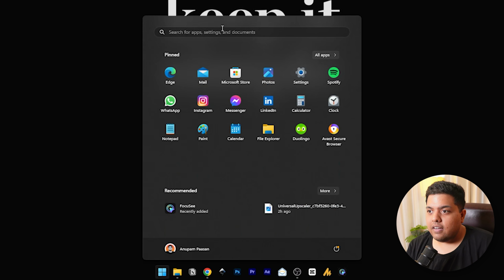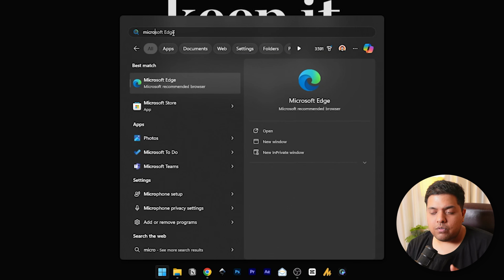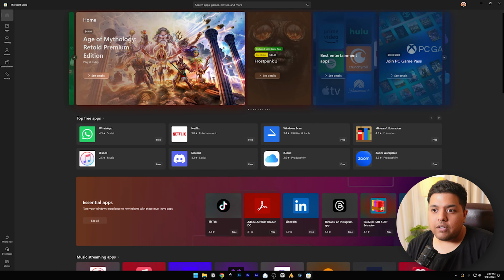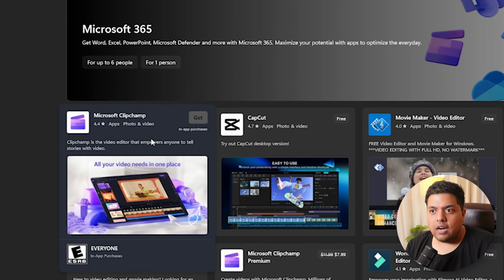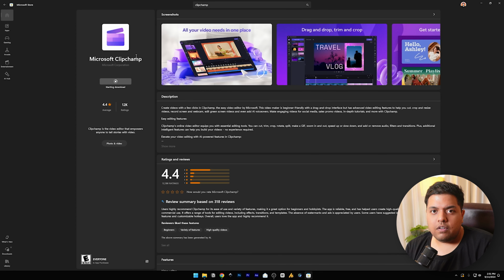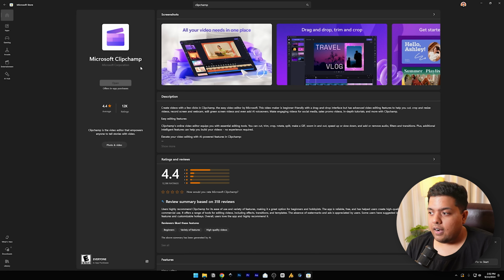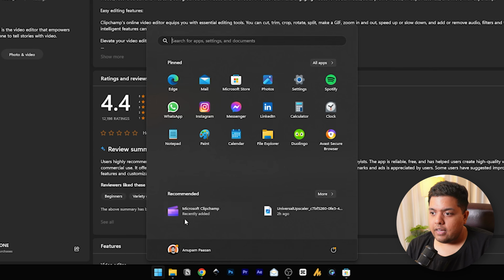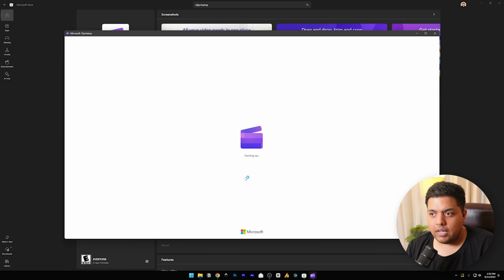How To Install Clipchamp on Windows 11 (PC & Laptop) | Full Guide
Today you will learn How To Install Clipchamp on Windows 11. It's a FULL Guide.

I'll show you how you can install Clipchamp on your Windows PC or laptop easily. We will go over adding it via the Windows Store. Step-by-step guide.

💡 We'll go over these questions that you may have:

how to install clipchamp in windows 11
how to install clipchamp

📣 Share your thoughts or suggest tutorial topics in the comments below or in the community tab!